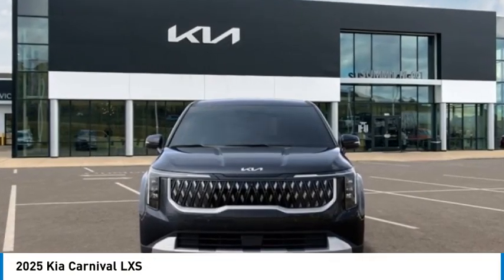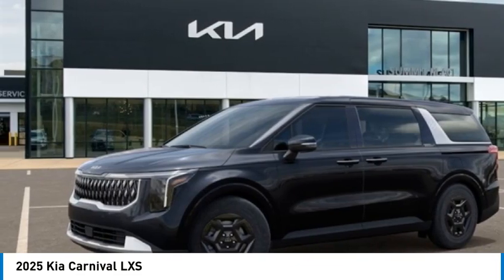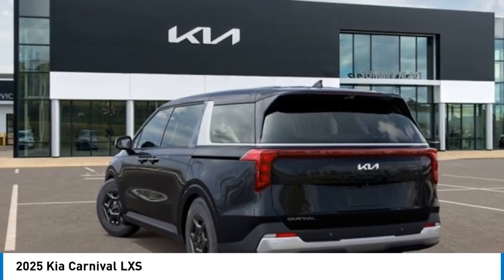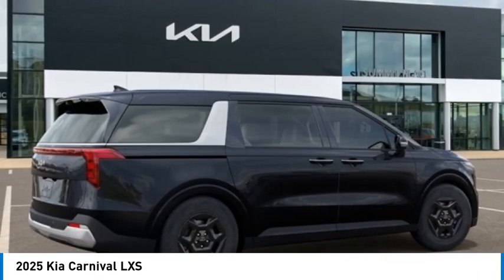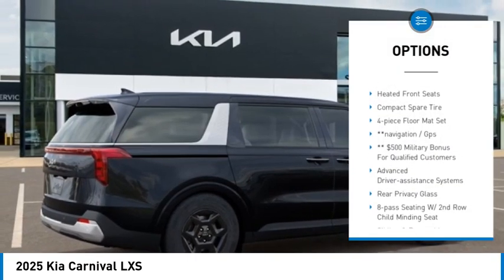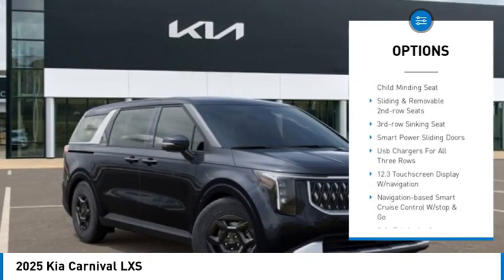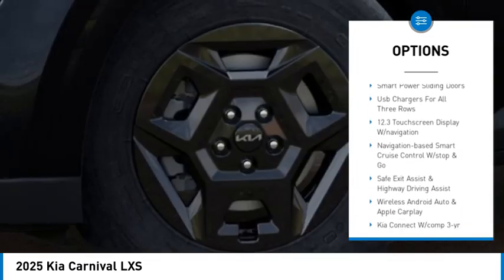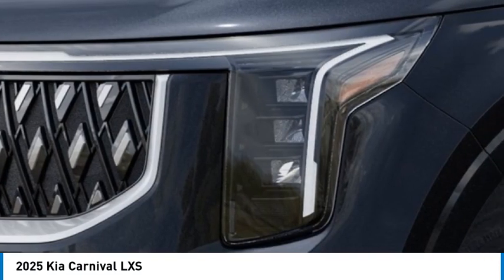2025 Kia Carnival 625003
2025 Kia Carnival LXS

2025 Kia Carnival LXS Panthera Metal FWD 8-Speed Automatic with Overdrive V6 18/26 City/Highway MPG **NAVIGATION / GPS, ** $500 Military Bonus For Qualified Customers, Advanced Driver-Assistance Systems, Rear Privacy Glass, 8-Pass Seating w/ 2nd Row Child Minding Seat, Sliding & Removable 2nd-Row Seats, 3rd-Row Sinking Seat, Smart Power Sliding Doors, USB Chargers For All Three Rows, 12.3 Touchscreen Display w/Navigation, Navigation-Based Smart Cruise Control w/Stop & Go, Safe Exit Assist & Highway Driving Assist, Wireless Android Auto & Apple CarPlay, Kia Connect w/Comp 3-Yr Ultimate, 17 Alloy Wheels, Multi-MFR LED Headlights & LED Daytime Running Lights, Heated Outside Mirrors w/ Turn Signal Indicators, Rear Privacy Glass and Rear Spoiler, Compact Spare Tire, Power Driver's Seat w/ Power Lumbar, SynTex Seating Trim, Heated Front Seats, Leather-Wrapped Steering Wheel & Shift Knob.br